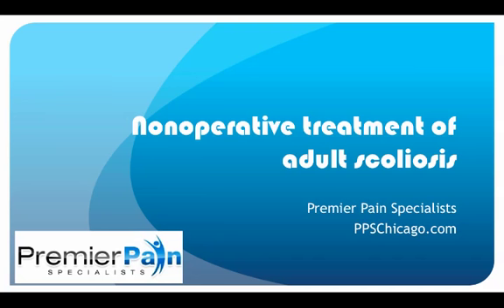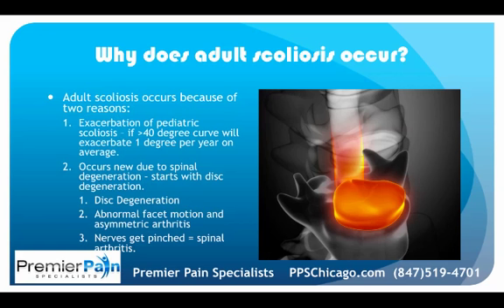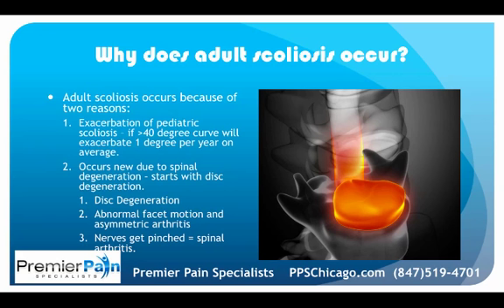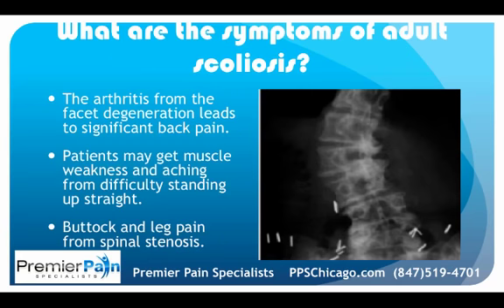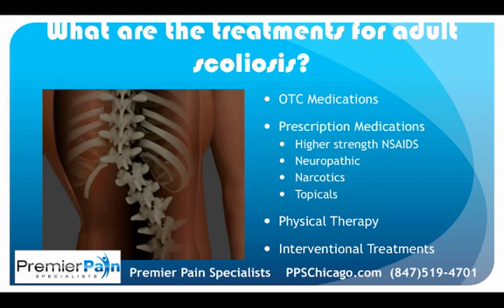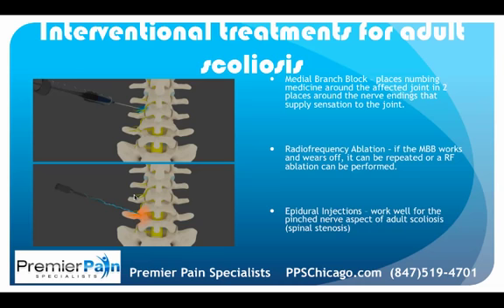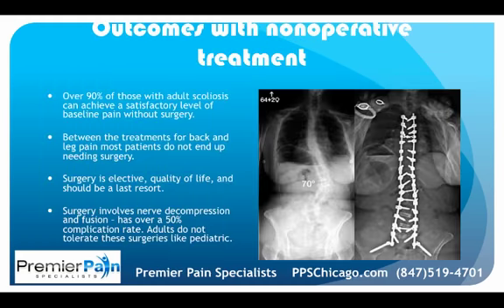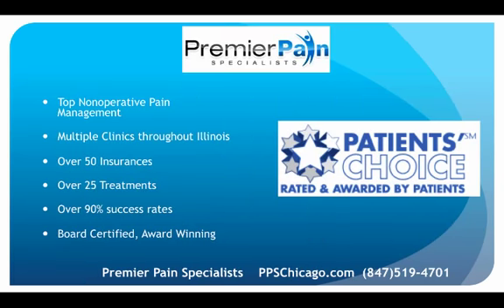Adult Degenerative Scoliosis Explained by a Chicago Pain Management Center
Adult degenerative scoliosis may cause both back and leg pain and can be disabling. Most patients can be treated without needing surgery. This video explains adult scoliosis and available treatment options.

Premier Pain and Spine offers comprehensive pain management at seven locations in the Chicago area.

Premier Pain & Spine in Chicago provides individualized pain management programs by our double board certified adept and compassionate providers. Our goal is to meet the needs of each patient with advanced and cutting edge treatments in order to produce the highest possible success rates. As the top pain specialists of greater Chicago, we are here to serve you.

Our trained physicians specialized in pain management work with patients closely in every step to provide one of the world’s most advanced treatment options in a friendly, familiar, and compassionate environment.

We are a fully reliable pain clinic in Chicago who is committed to helping you achieve your health goals and the pain-free life you want.

OUR LOCATIONS:
Premier Pain and Spine - Chicago (Downtown)
233 E Erie St Suite 310,
Chicago, IL 60611

Premier Pain and Spine - Schaumburg
1365 Wiley Rd Suite 153,
Schaumburg, IL 60173

Premier Pain and Spine - Downers Grove
3800 Highland Ave Suite 101,
Downers Grove, IL 60515

Premier Pain and Spine - Berwyn
2550 Oak Park Ave,
Berwyn, IL 60402